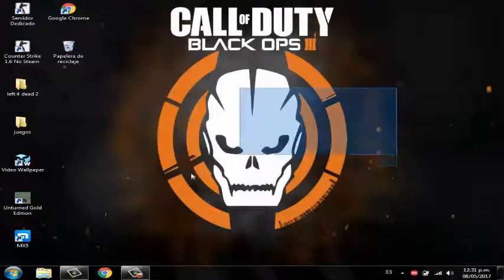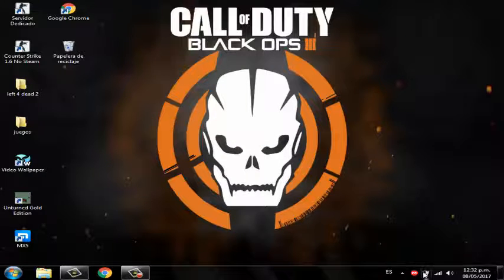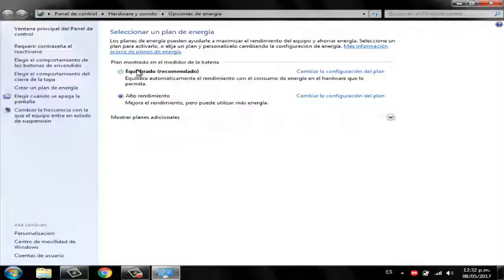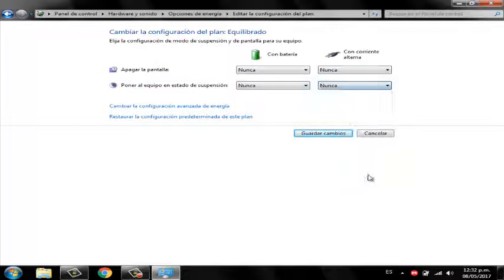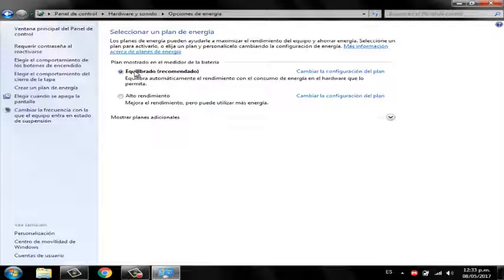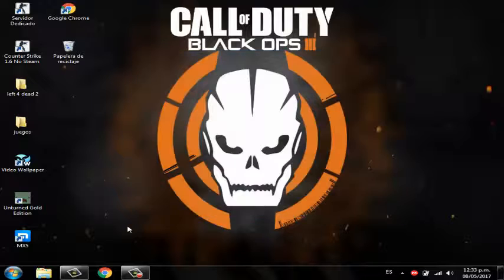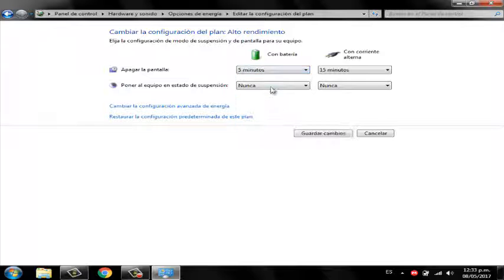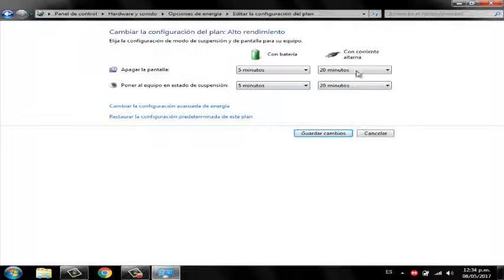Como Hacer Que No Se Hiberne Nuestra Pc Automaticamente | Facil y Sencillo | By MrShadow96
Hola gente de youtube, como estan, espero que bien, en esta ocacion les traigo una solucion para que a los 5 o 10 minutos se hiberne nuestra pc y es muy molesto, espero que les sirva :D

Si quieren Ver Peliculas Completas en español latino pasense a esta pagina, hay peliculas estrenos o peliculas Espero que lo disfruten :D

lo mejor de todo es que las peliculas estan en mega :D

Espero que les haya servido, Comenta, Subscribanse, y denle like y hasta la proxima, chao :D